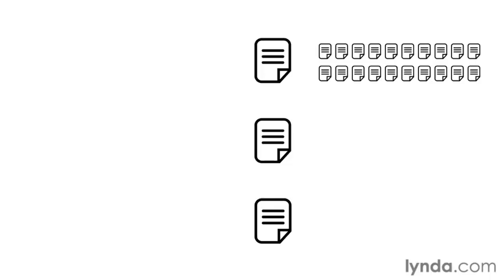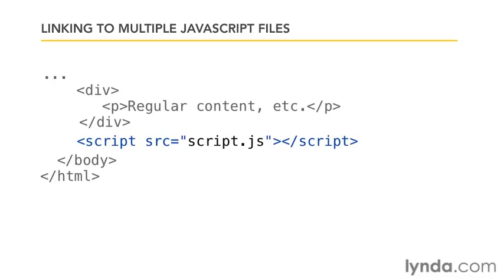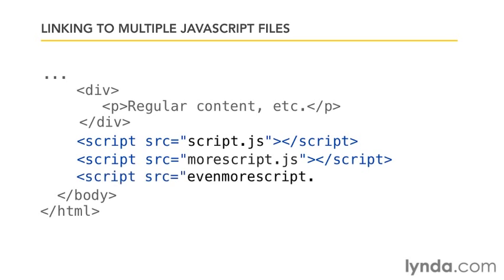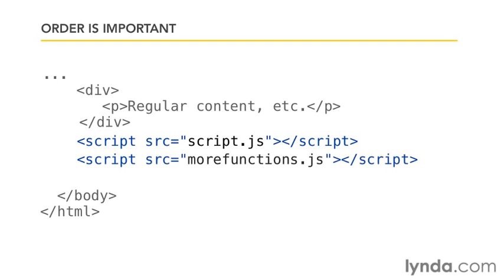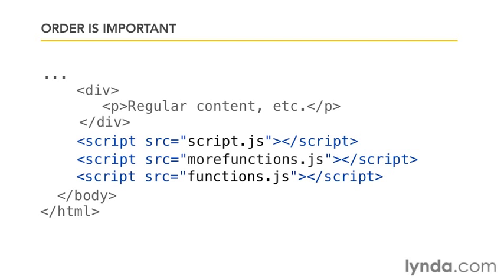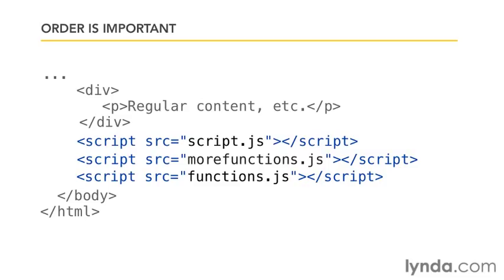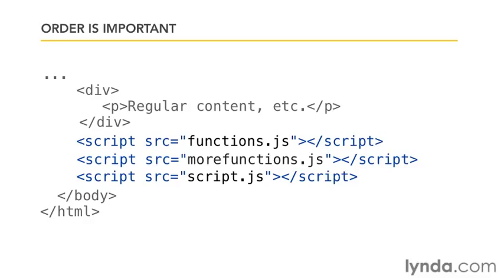Foundations of Programming Fundamentals55